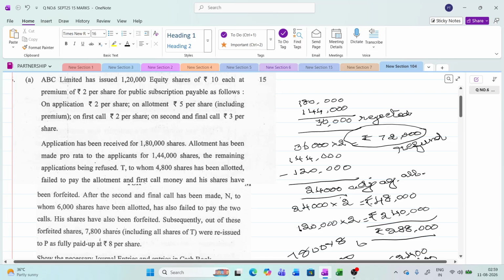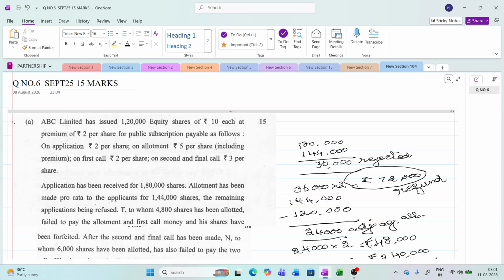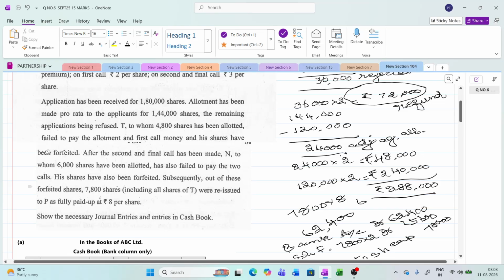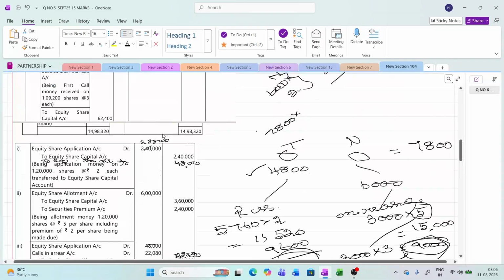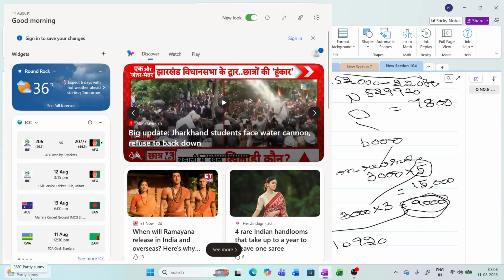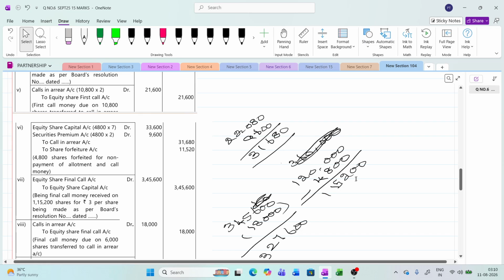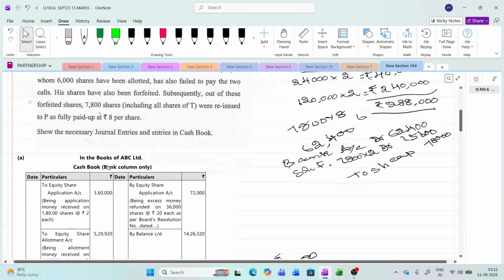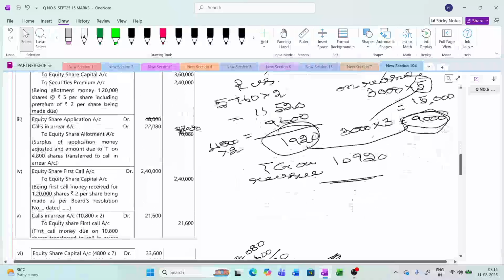CA Foundation Company Accounts | Pro-Rata Allotment | Journal Entries & Cash Book | Sept 2025 PYQ Q6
In this video, we solve **CA Foundation Company Accounts – September 2025 Past Year Question (PYQ) Q6** in a simple and step-by-step manner.

✨ Topics covered in this video:
✅ Pro-Rata Allotment of Shares
✅ Calculation of Pro-Rata Allotment
✅ Journal Entries for Share Allotment
✅ Preparation of Cash Book
✅ Treatment of Excess Application Money
✅ Complete solution to Sept 2025 PYQ – Question 6
✅ Important exam points and presentation tips

This video is especially useful for **CA Foundation students preparing for their upcoming exams** and for those who want to strengthen their understanding of **Company Accounts** through previous-year questions.

🎯 Practice PYQs regularly to improve your speed, accuracy and confidence in the CA Foundation Accountancy exam.

If you find this video useful:
📢 Share it with your CA Foundation friends

📌 Topic: Company Accounts – Pro-Rata Allotment
📌 Exam: CA Foundation September 2025
📌 Question: PYQ Q6